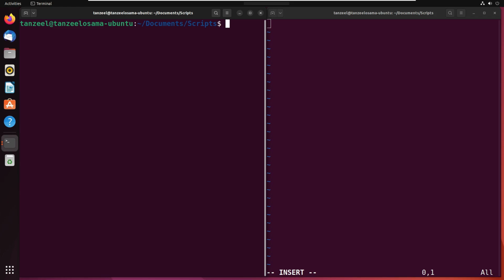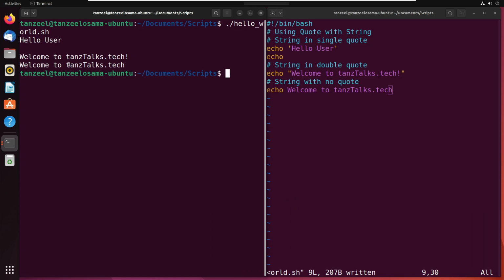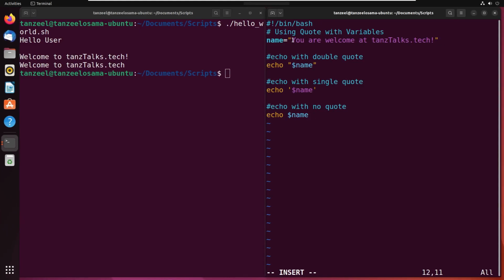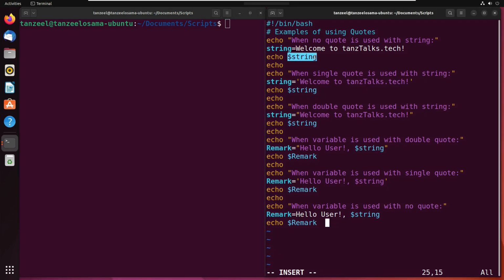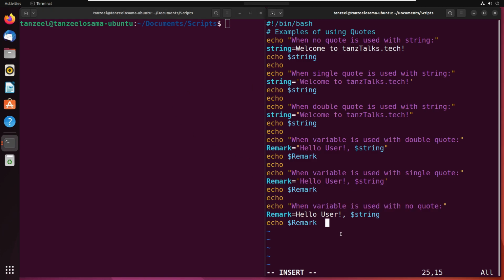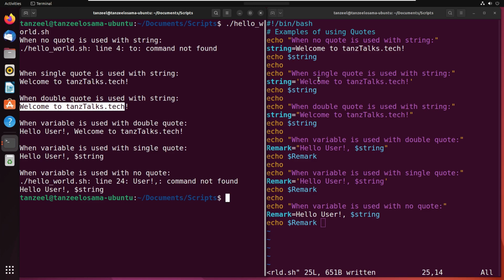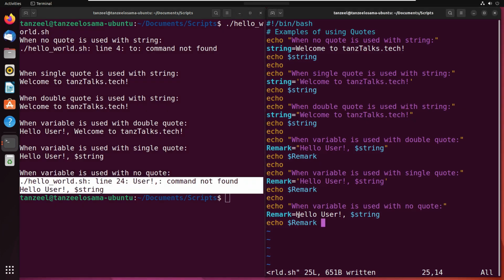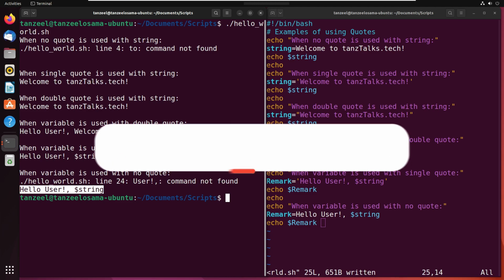Bash Shell Scripting Tutorial 8 - Quotes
Topics Covered:
1. Introduction
2. Bash Scripting
3. Linux Filesystem and File Permissions
4. Absolute vs Relative Path
5. Hello World! Bash Script
6. Echo Command
7. Comments
8. Quotes
9. Variables
10. Command Substitution
11. Command Line Arguments
12. Read User Input

Quotes in Bash
When we want variables to store more complex values, we need to make use of quotes. Quotes are used to handle texts and filenames with a space character. It is because Bash uses a space to determine separate items.

When we enclose our contents in quotes, we are indicating to Bash that the content within the quotes should be considered as a single item.

Quote with String
While working with simple texts and string, there will be no difference either we use a single quote or double quote.

Quote with Variable
It should be noted that the shell variable expansion will only work with double-quotes. If you define any variable in single quotes, then it will not be considered as a variable.

My Gear:
Processor: Intel Core i7-10750H 2.6GHz, 10th Gen (6 Cores)
Display: 15.6" FHD (1920*1080), IPS-Level 144Hz
Memory: 16GB DDR4 RAM, 2666Mhz
Graphics: Nvidia GeForce RTX 2060, 6GB ‎GDDR6
Storage: 256GB NVMe M.2 SSD + 1TB SATA 7200RPM HDD
OS: Windows 11 Home, 64Bit
Web Camera: HD Webcam (720p at 30 fps)
Keyboard: Per Key RGB SteelSeries Keypad